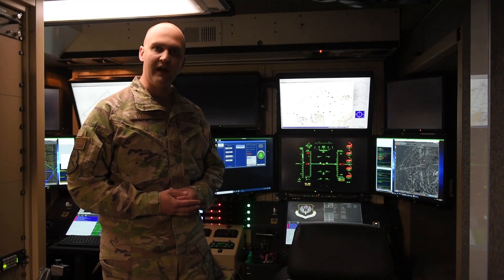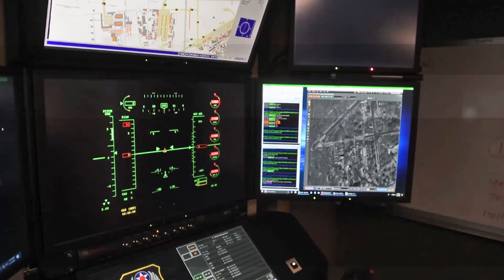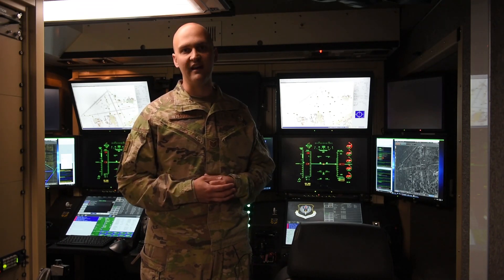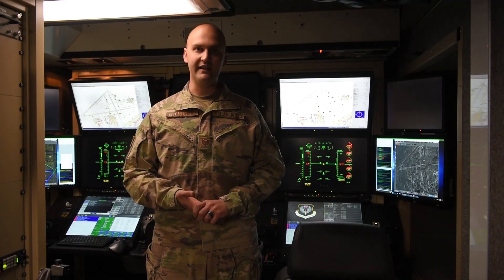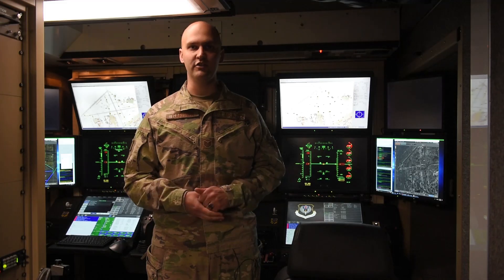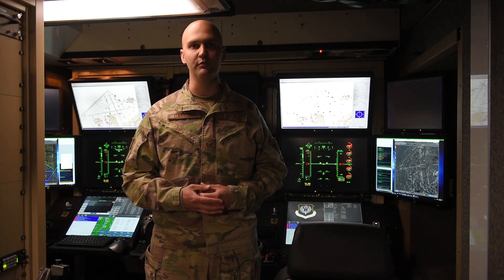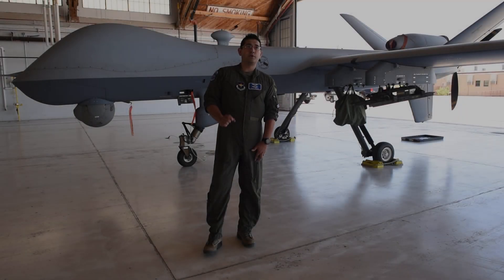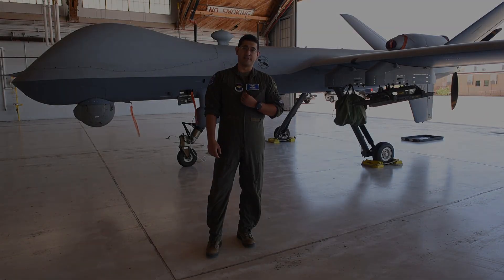Virtual Tour: MQ-9 Cockpit & Aircraft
Tech. Sgt. Gardener and 1st Lt. Shack, give us an overview of the mission and capabilities of the MQ-9 Reaper!

Holloman Air Force Base, New Mexico.